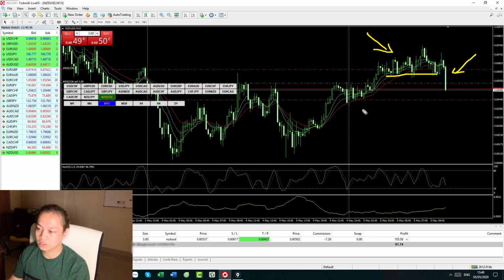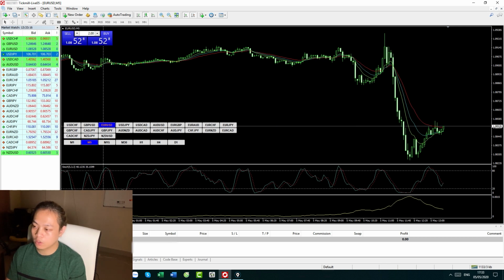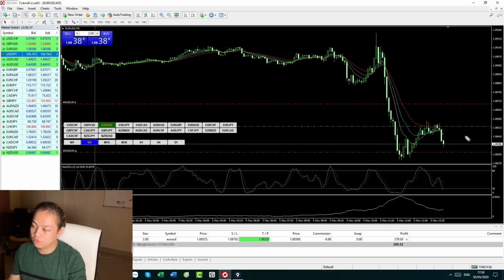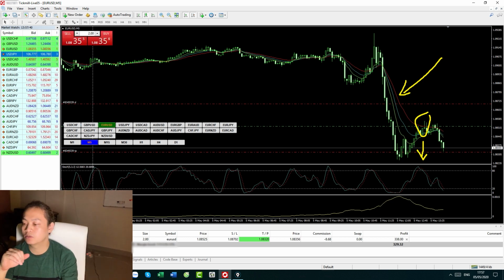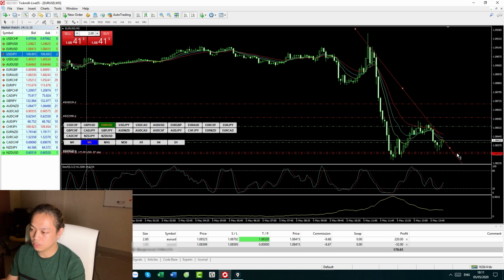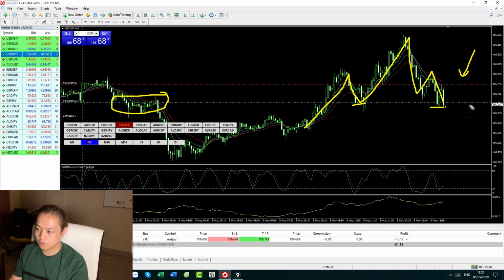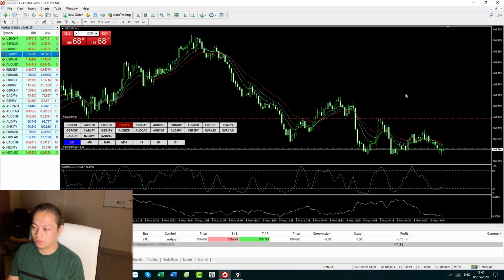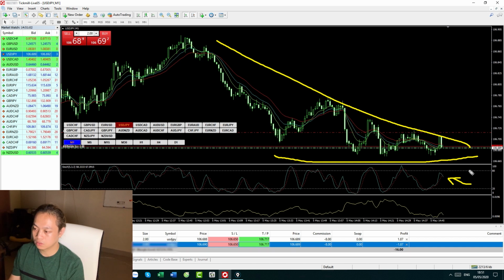🔴 LIVE #2 | HOW I MADE $900 A DAY SCALPING | DAY TRADING STRATEGY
In this video you will see how I made $900 with 3 trades during my favorite London morning session.

So I decided to share my personal live trading experience with purpose to demonstrate step by step, and hopefully this is helpful for someone and valuable to trading community.
All trade is performed on my real personal account using strategies that I shared on this channel with a little improvement of personal modification.